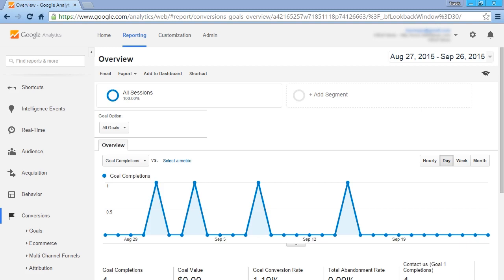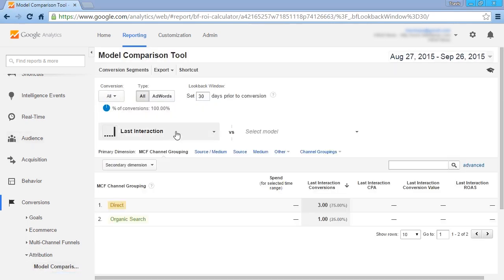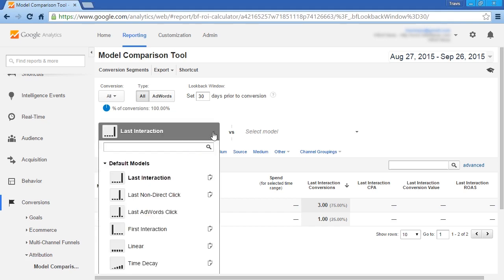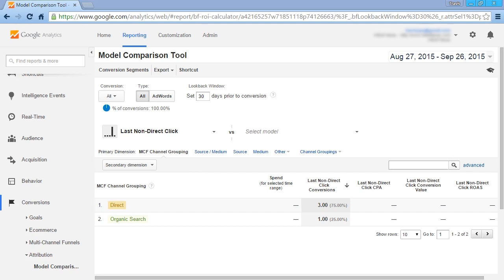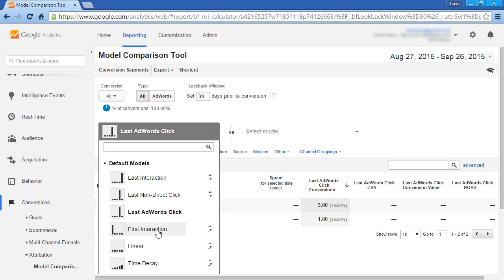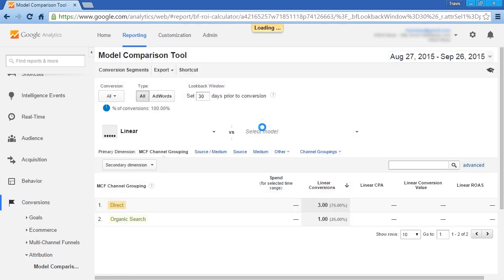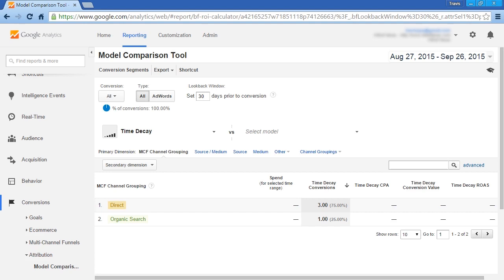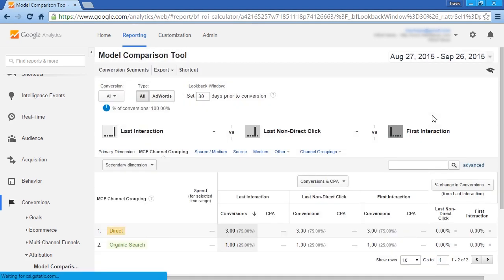Attributon Reports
In this session we will discuss about Attributon Reports.